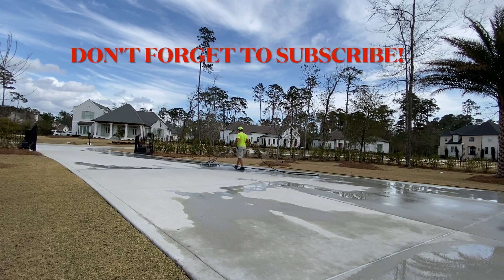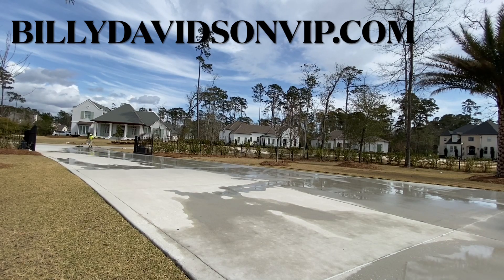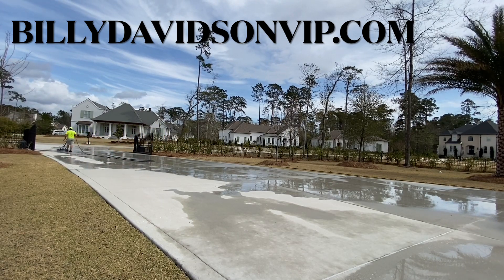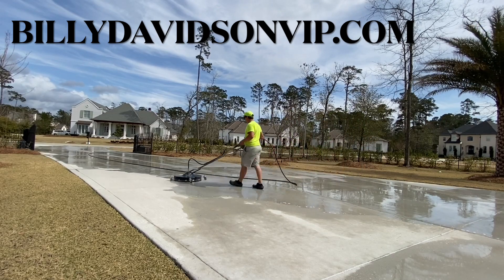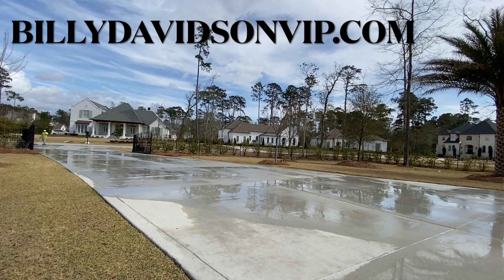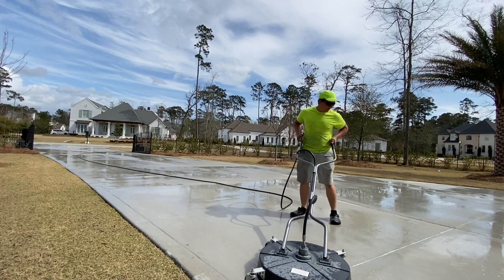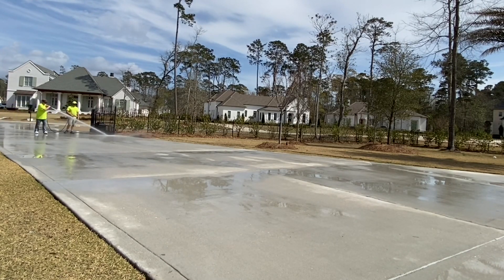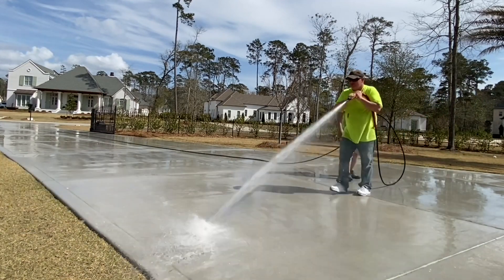How To Pressure Wash A DriveWay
Check out our training page in the above website to help grow your pressure washing business fast!